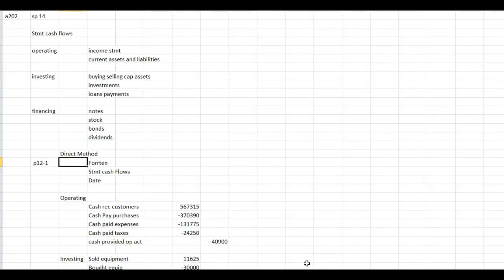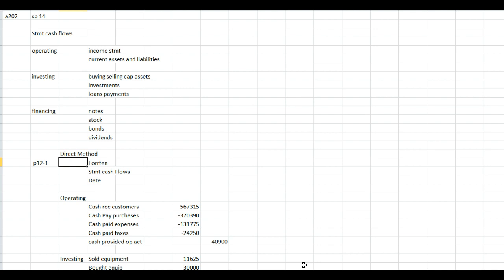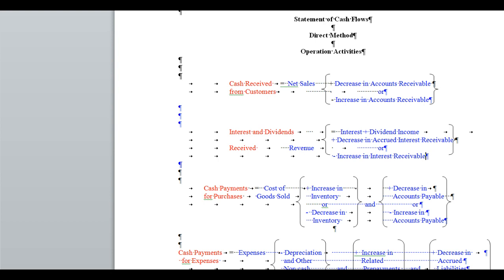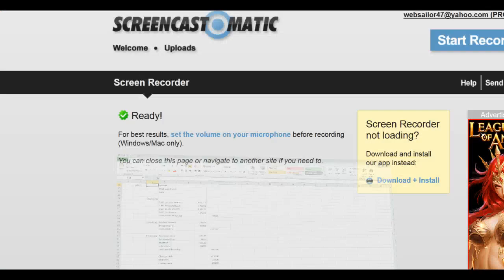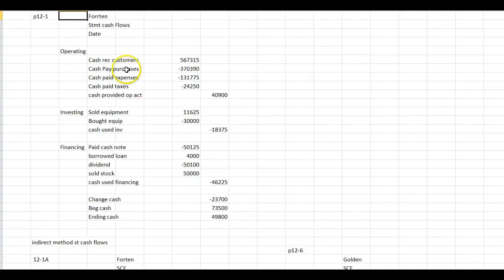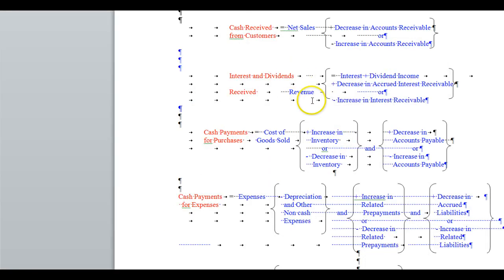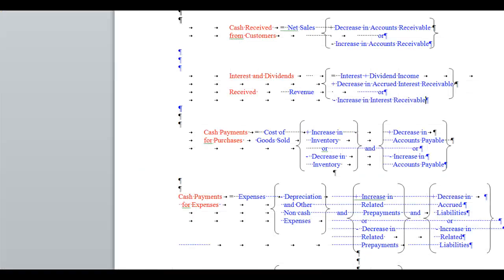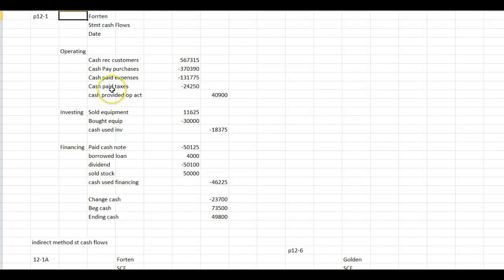Direct Method SCF Video